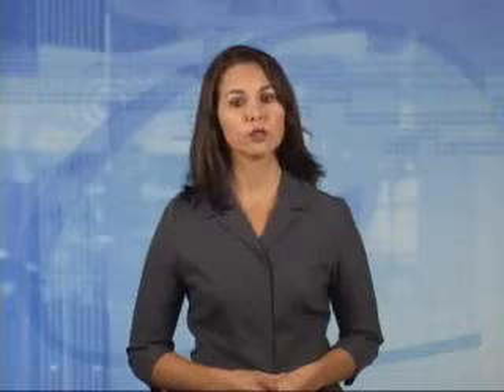Nursing Care of Children: Integumentary - Ringworm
Nursing care of children with ringworm